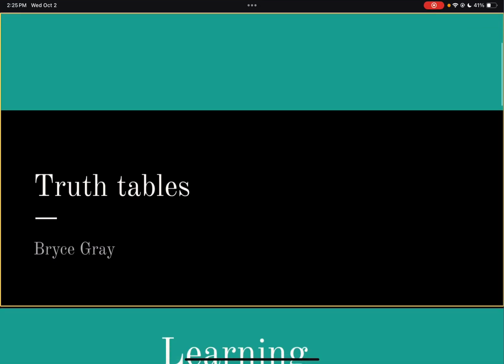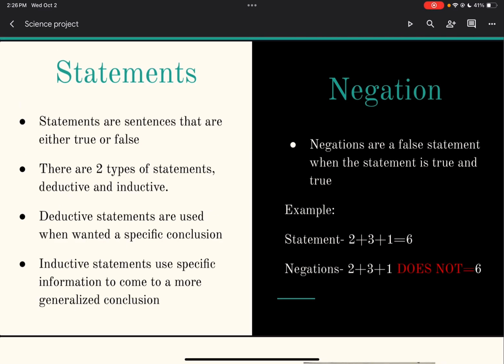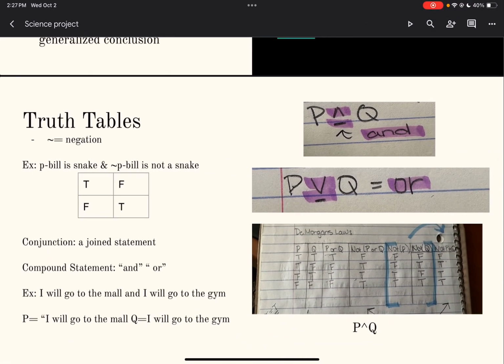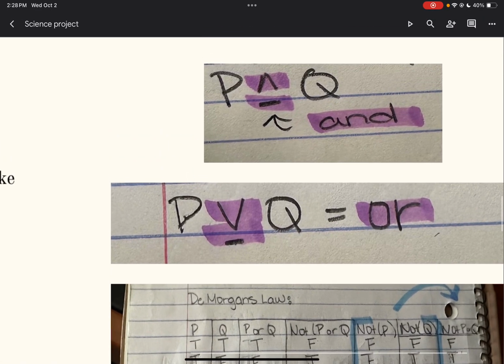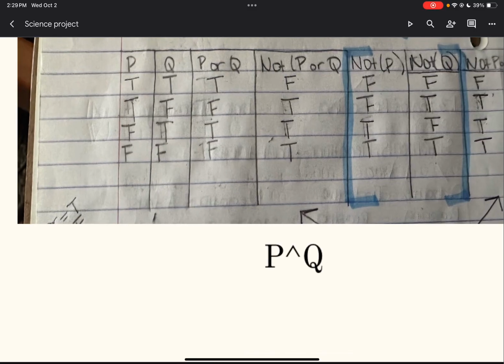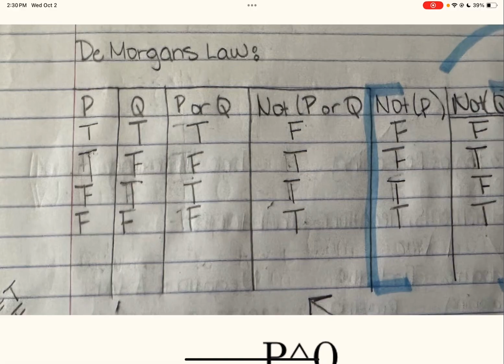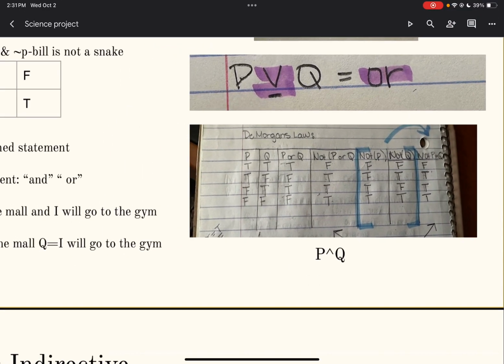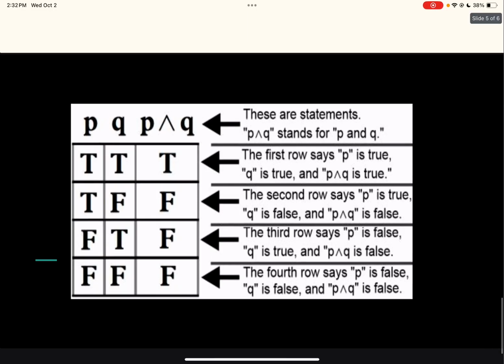Truth Tables- EDTP